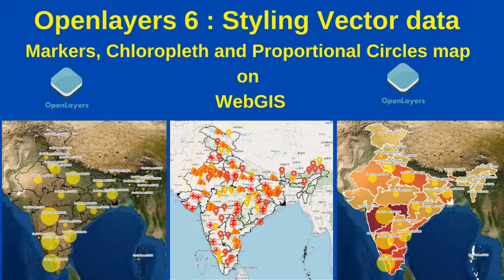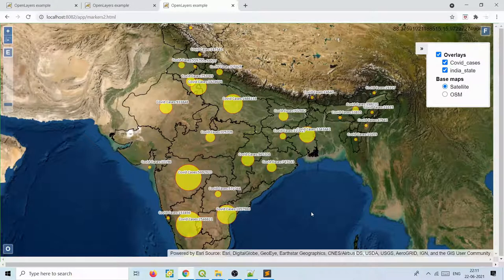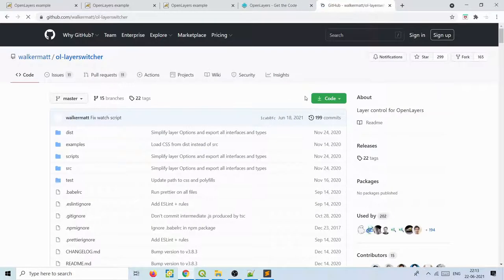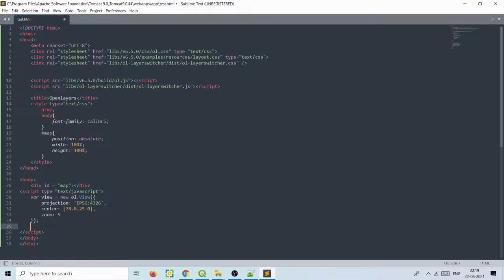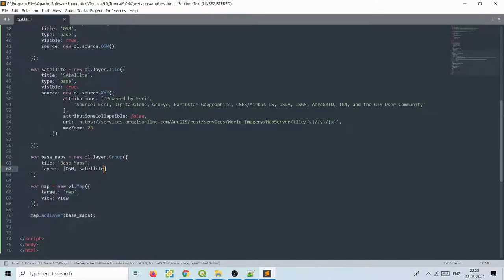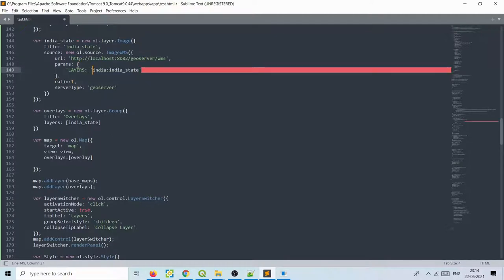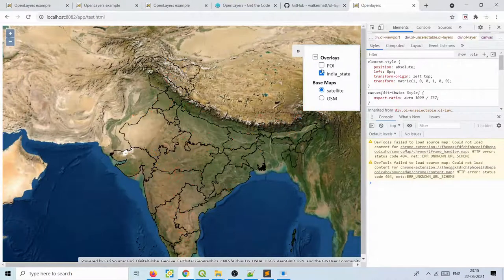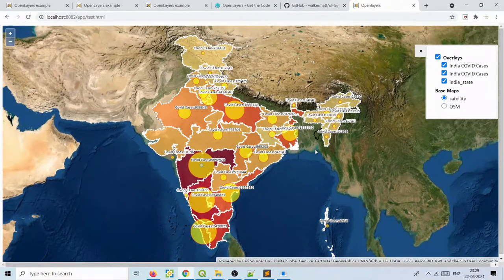Openlayers 6: Styling Vector data (Markers, Choropleth and Proportional Circles map on WebGIS)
This video shows how to create Markers, Chloropleth and Proportional Circles map on WebGIS using Openlayers6 without any server side dependencies.
You will learn how to created basic webgis Page using Openlayers and also how to overlay and style your data using openlayers only.

Time Line of Video
00:00 - Introduction
02:35 - Openlayers 6 and Layerswitcher Libraries download
04:09 - Basic openlayers WebGIS Application coding (Adding Basemap and Layerswitcher)
16:30 - Add markers to the WebGIS
42:40 - Generate Chloropleth style
49:02 - Generate Proportional Circles style